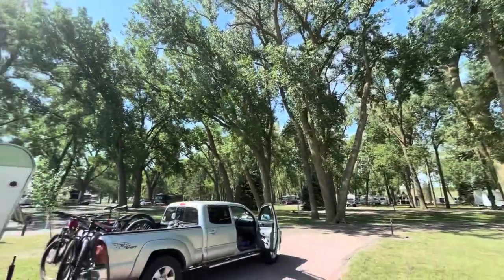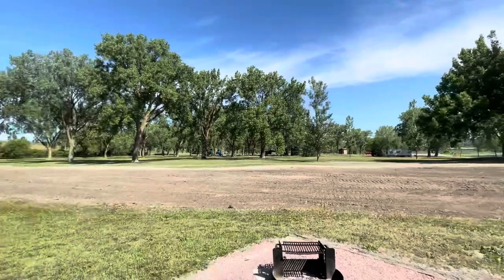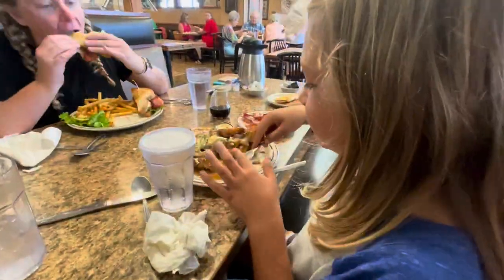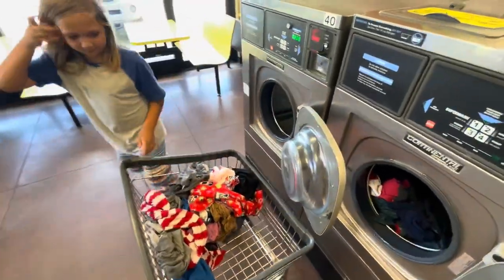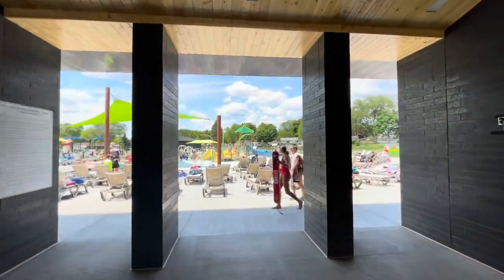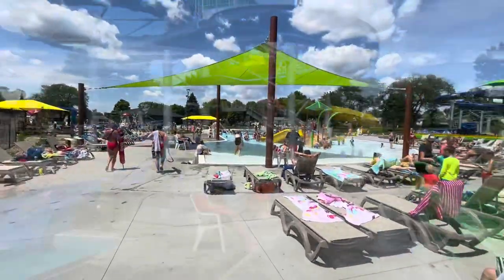Road Trip Day 10: Backwashing & Filtering with Variable Speed Pumps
Swimming Pool Science is a full service Pool, spa, and fountain repair and maintenance company located in Phoenix, Arizona 85018, 85016 . Locally we provide weekly pool maintenance both residential and commercial, pool repairs including Filter cleans, pump installs, filter installs, heater installs, automation system installs, variable speed pump installs and programming, acid washes, filter cleanings, sand changes, green pool turnarounds, and Pool 101 classes for homeowners. Nationally and internationally we provide phone consults, video chat consults, and pool 101 classes and Pool advice.

To schedule a pool 101 or phone consult, you can call or text us. Our phone number and email can be found